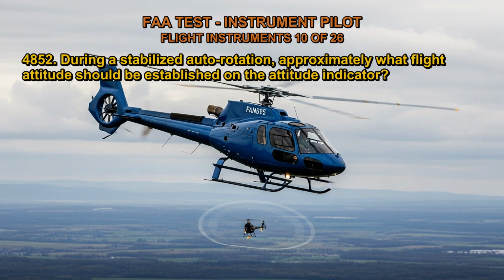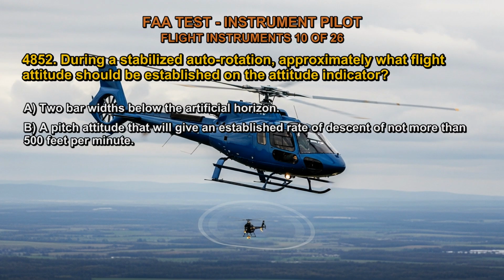FAA TEST - INSTRUMENT PILOT - FLIGHT INSTRUMENTS Q4846, Q4852, Q4861, Q4882, Q4831 (10-26)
Study important FAA-style flight instrument concepts with Question 4846, Question 4852, Question 4861, Question 4882, and Question 4831. This lesson explains helicopter instrument flying procedures and basic turn instrument indications, including the correct attitude indicator reference during an instrument takeoff, the approximate attitude used during a stabilized autorotation, and why pitch attitude must be increased during a coordinated turn to maintain altitude. You will learn why, during the initial acceleration on a helicopter instrument takeoff, the attitude indicator should show about two bar widths low, and why a stabilized autorotation is normally flown with approximately a level flight attitude on the attitude indicator. The video also explains the aerodynamic reason altitude tends to decrease in a bank: the vertical component of lift is reduced, so the pilot must increase pitch attitude to maintain constant altitude. These questions also cover turn-and-slip and turn coordinator checks, including why the pilot should verify before engine start that the needle is approximately centered and the tube is full of fluid, and why during a left turn while taxiing, the miniature aircraft shows a left turn while the ball moves to the right. This topic is helpful for helicopter pilots, instrument rating students, commercial pilot applicants, and anyone preparing for FAA knowledge tests involving attitude indicators, autorotation, coordinated turns, turn coordinators, and turn-and-slip indicators.